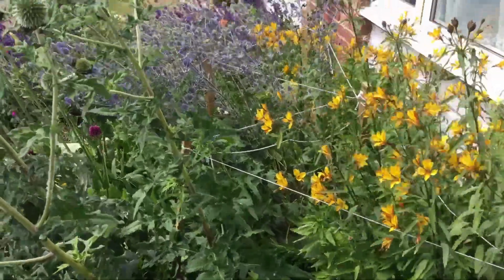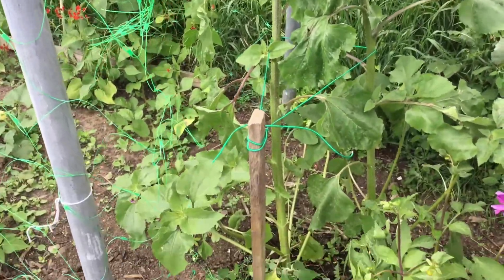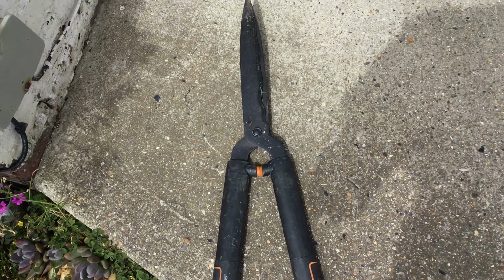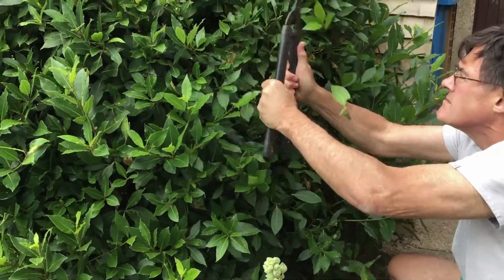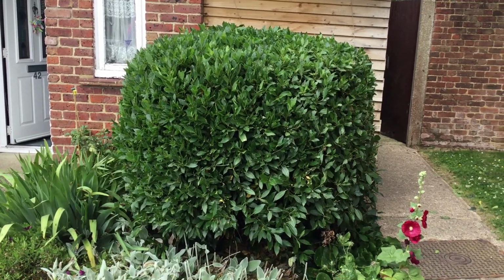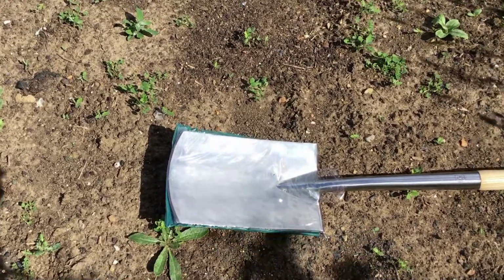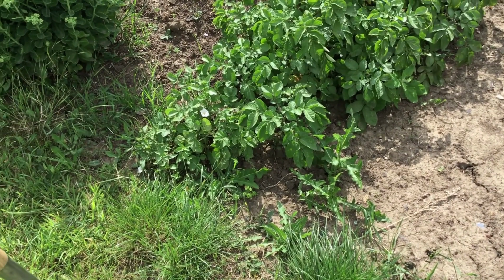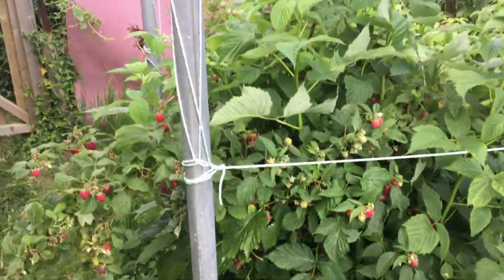Hedge pruning and potato planting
Friendly Faces of Kent is a dedicated, welcoming and approachable charity, supporting adults suffering with the effects of loneliness and isolation - we believe that by providing our members with friendship, inclusion, encouragement and an arena to be heard, we will be able to make a vast difference to their lives.

Join our Facebook group for more interactive fun and games, challenges and chat!

Friendly Faces of Kent supports adults through a group centred approach, offering a range of innovative and high quality sessions to promote and encourage our members to reconnect with their wider community. Delivered by professionals, support workers and volunteers, who together have their own experiences of isolation and loneliness.